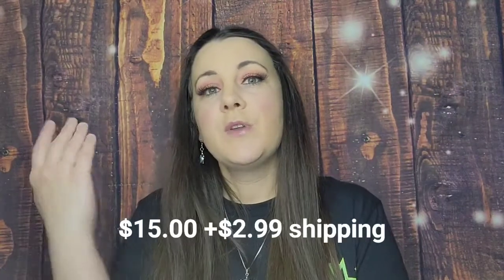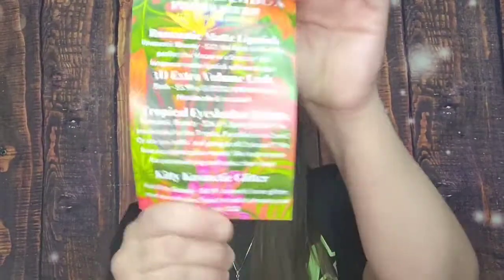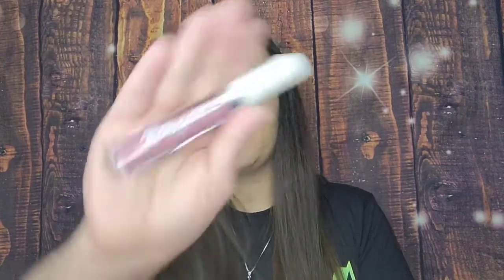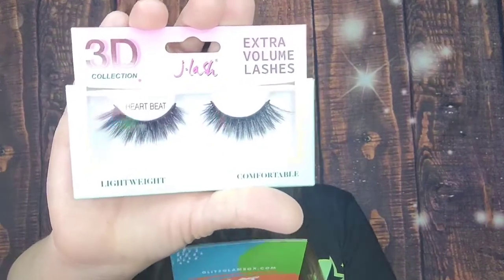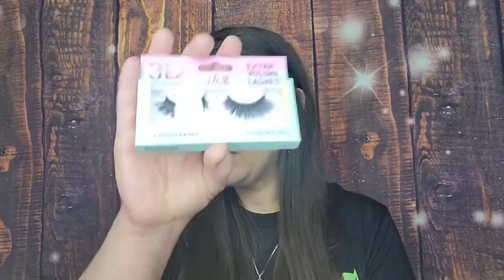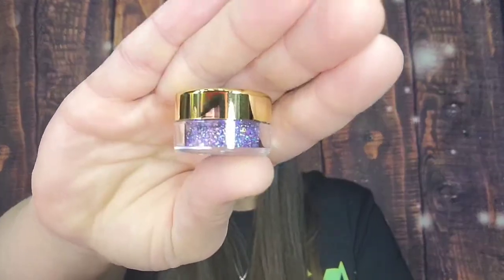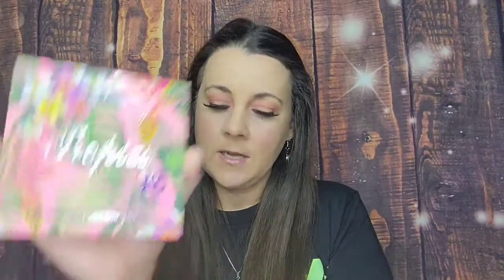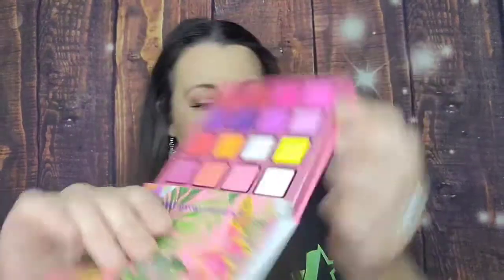Glitzglam box April 2021 unboxing plus small rant.